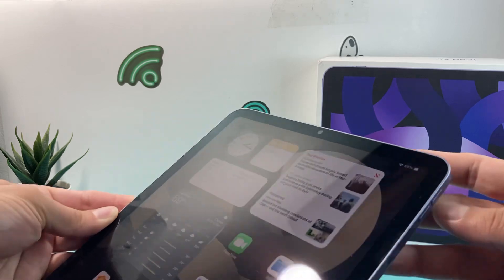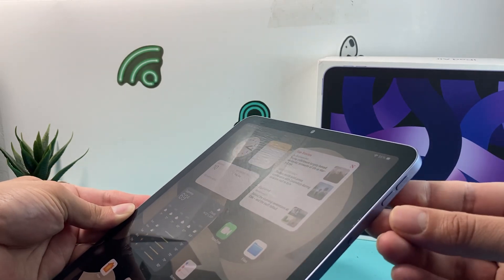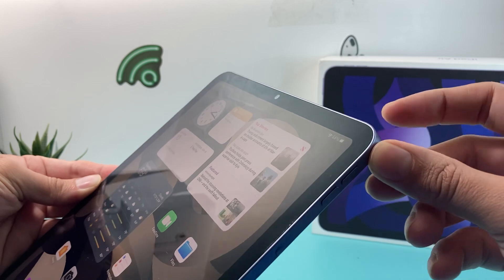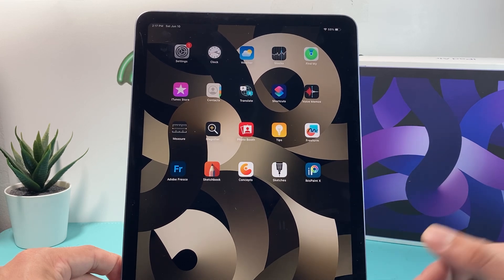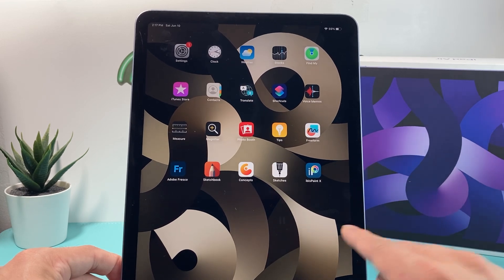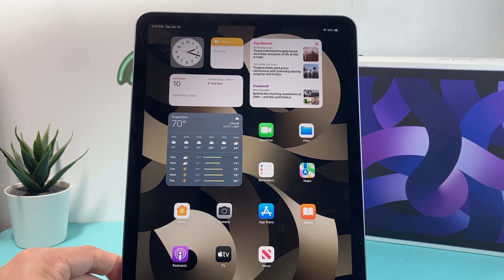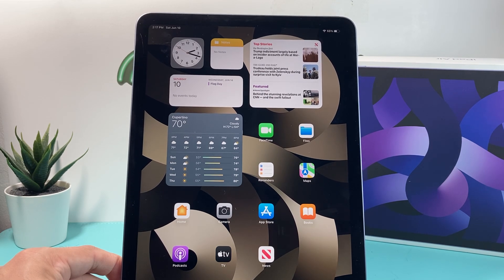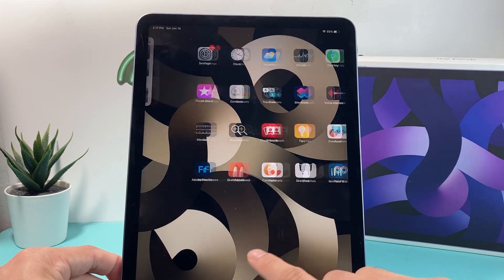iPad Air (5th Generation): How to Force Restart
In this video we show you how to force restart the iPad Air 5th generation! In this comprehensive tutorial, we'll guide you through the step-by-step process to perform a force restart on your iPad Air 5th gen, ensuring that you can resolve any unresponsiveness or software-related issues quickly and effectively.